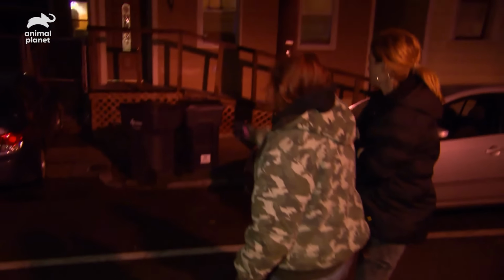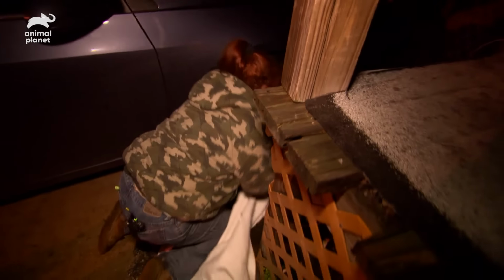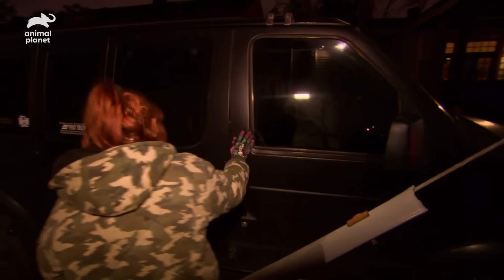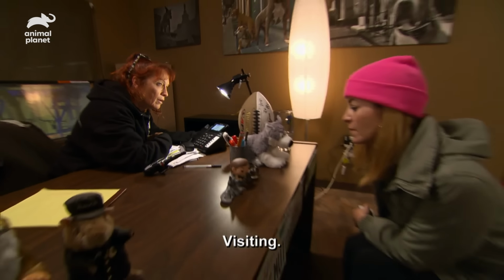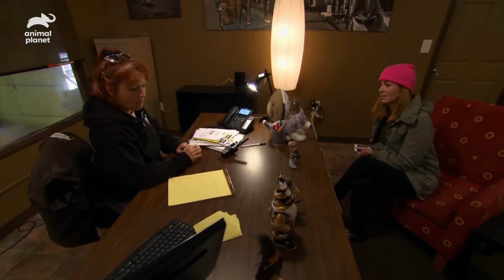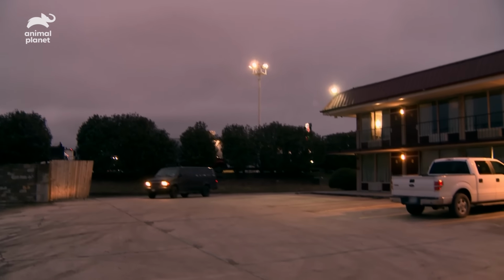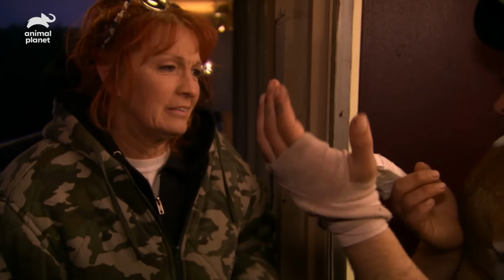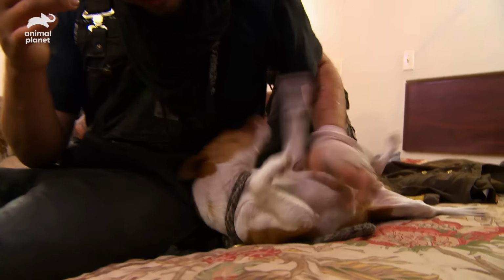Chihuahua Reunited With Owner After Mugging | Pit Bulls & Parolees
Tia and Louise reunites a chihuahua with its owner, that was beaten up in a violent mugging.